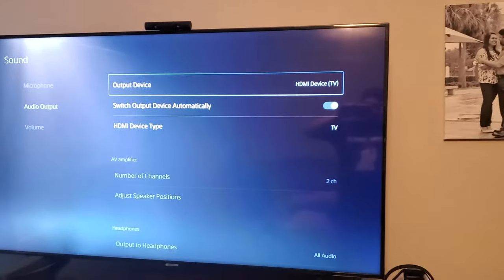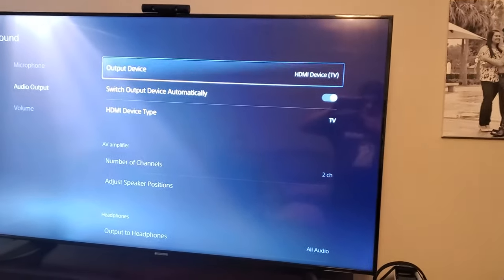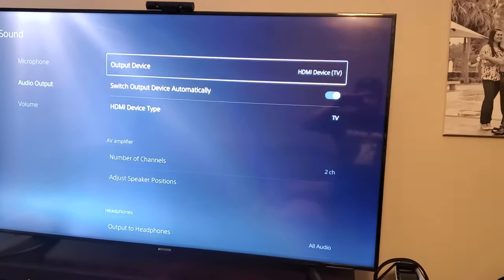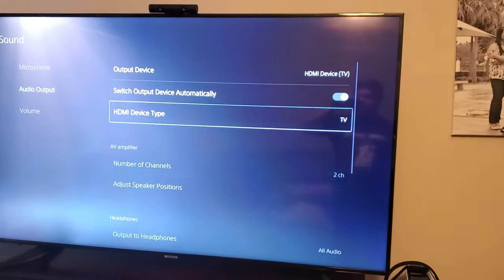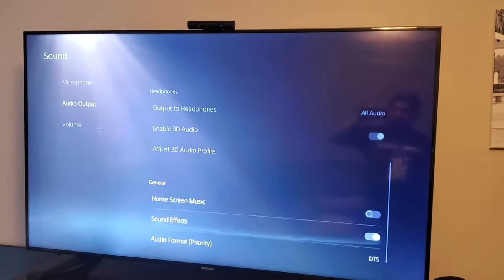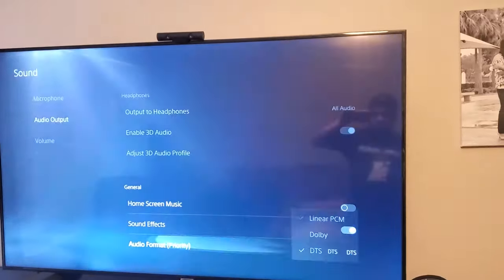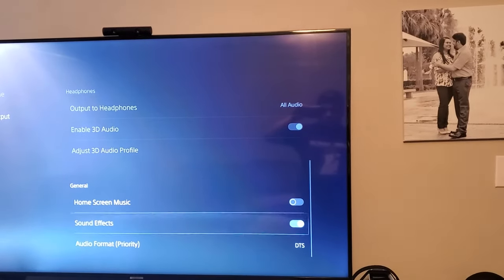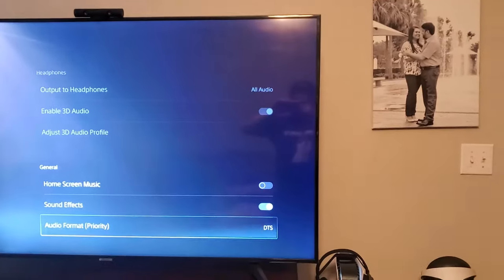PS5 No Audio from TV Fix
This is for PS5 owners who can't seem to get audio to come from their TV's. Switching the ports works but if you change your audio settings and then change it back it will also fix this issue, and you don't have to worry about getting behind your TV.